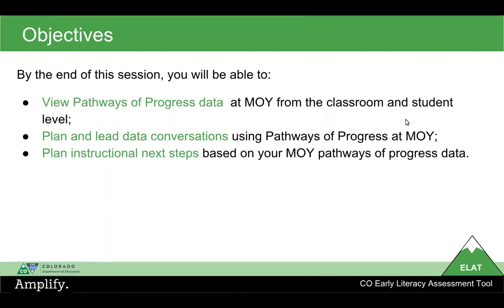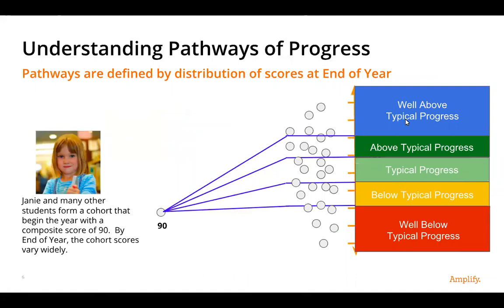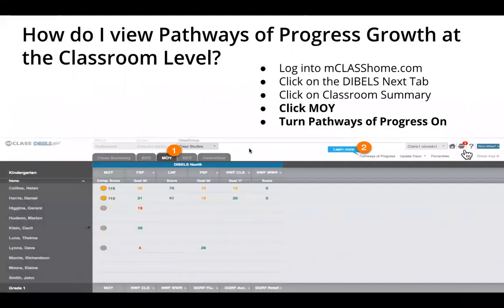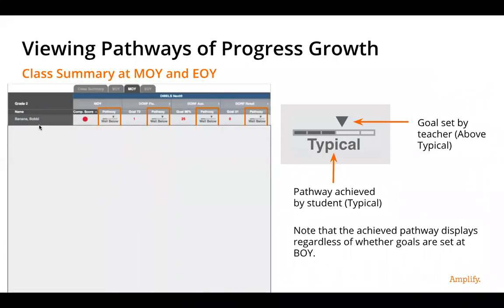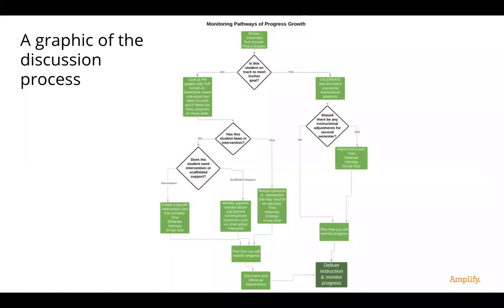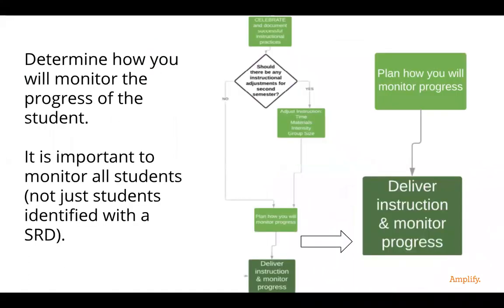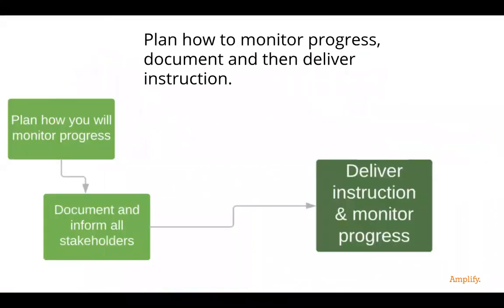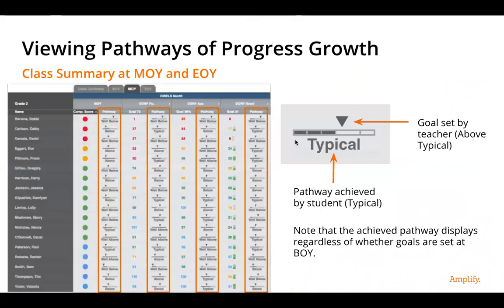Pathways of Progress after Middle of Year: Jan. 10, 2019